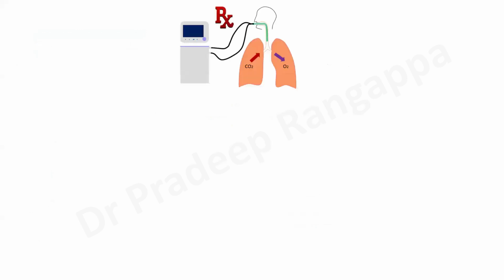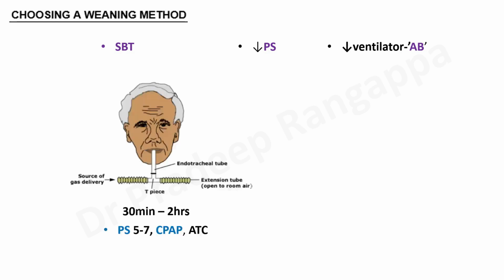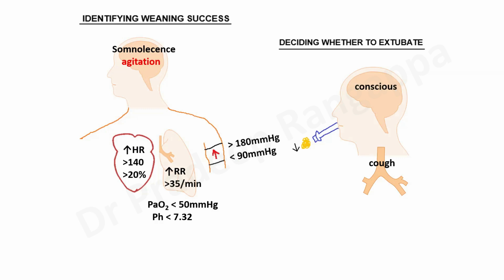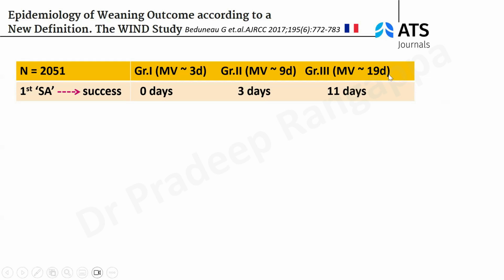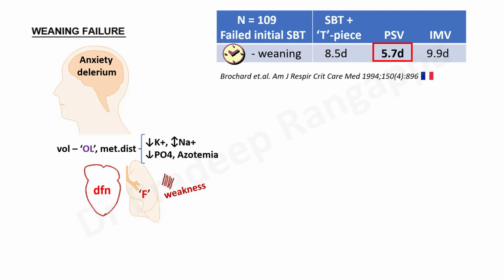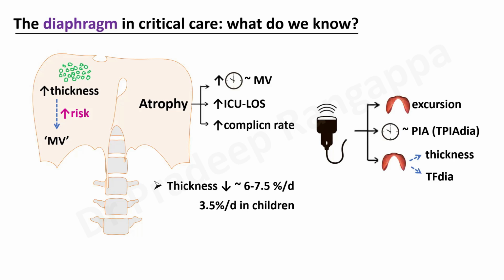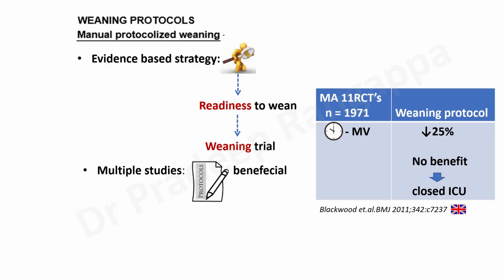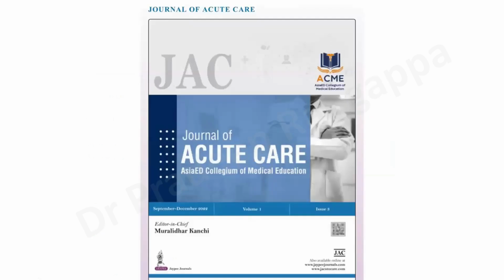Approach to Weaning_Overview_Dr Pradeep Rangappa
Brief overview on "Approach to Weaning", indicators of failure, weaning process, protocol and as quality indicator